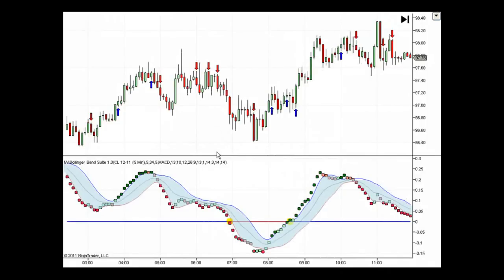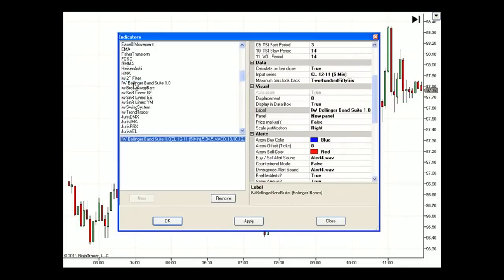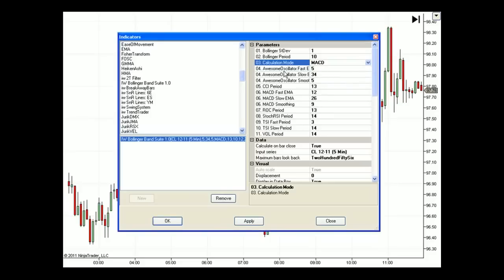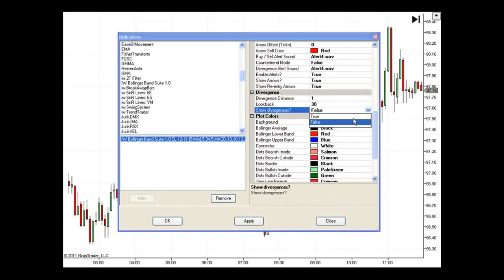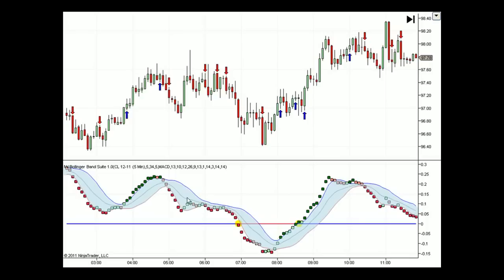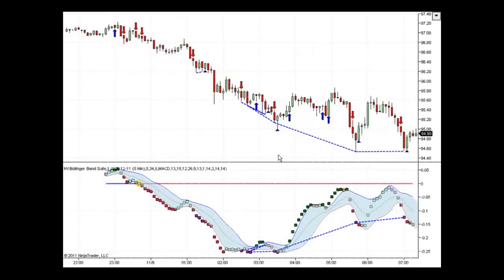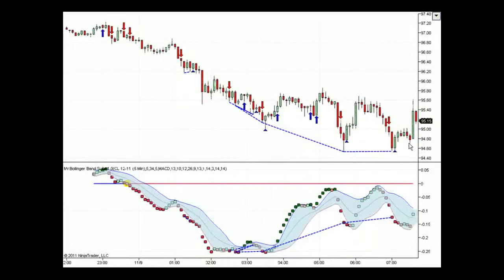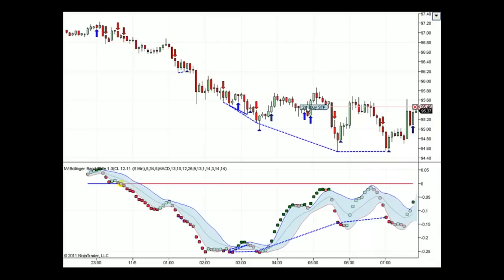Bollinger Band Suite | NinjaTrader Indicator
- Suite of indicators combines standard indicators with Bollinger Bands. Choose from MACD, Awesome Oscillator, CCI, Rate of Change, Stochastic/RSI, TSI, Volume Trend Index.Includes Audible alerts for divergence and Counter-Trend trades. You must be aware of the risks and be willing to accept them in order to invest in the futures and options markets. Don't trade with money you can't afford to lose. This is neither a solicitation nor an offer to Buy/Sell futures or options. No representation is being made that any account will or is likely to achieve profits or losses similar to those discussed on this web site. The past performance of any trading system or methodology is not necessarily indicative of future results. --- CFTC RULE 4.41 - HYPOTHETICAL OR SIMULATED PERFORMANCE RESULTS HAVE CERTAIN LIMITATIONS. UNLIKE AN ACTUAL PERFORMANCE RECORD, SIMULATED RESULTS DO NOT REPRESENT ACTUAL TRADING. ALSO, SINCE THE TRADES HAVE NOT BEEN EXECUTED, THE RESULTS MAY HAVE UNDER-OR-OVER COMPENSATED FOR THE IMPACT, IF ANY, OF CERTAIN MARKET FACTORS, SUCH AS LACK OF LIQUIDITY. SIMULATED TRADING PROGRAMS IN GENERAL ARE ALSO SUBJECT TO THE FACT THAT THEY ARE DESIGNED WITH THE BENEFIT OF HINDSIGHT. NO REPRESENTATION IS BEING MADE THAT ANY ACCOUNT WILL OR IS LIKELY TO ACHIEVE PROFIT OR LOSSES SIMILAR TO THOSE SHOWN.